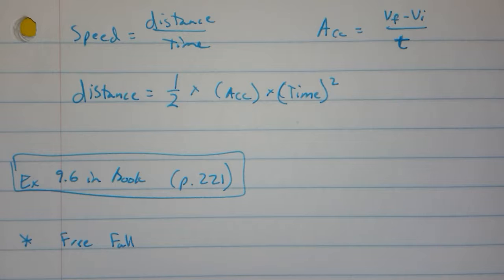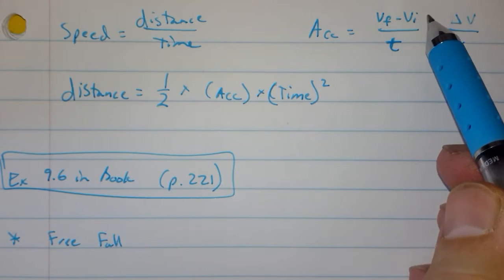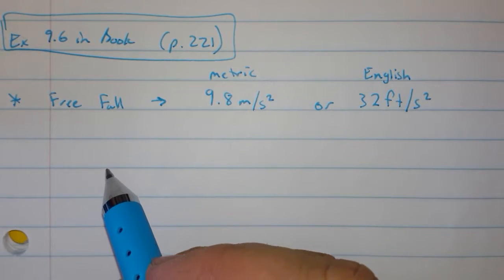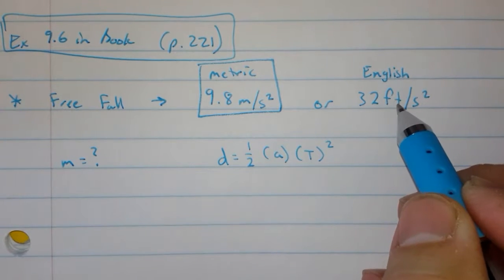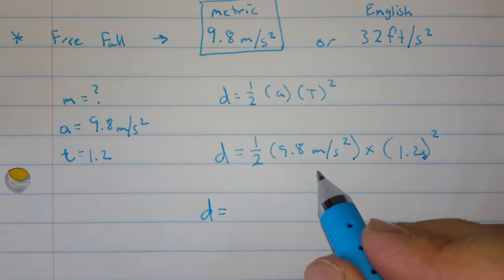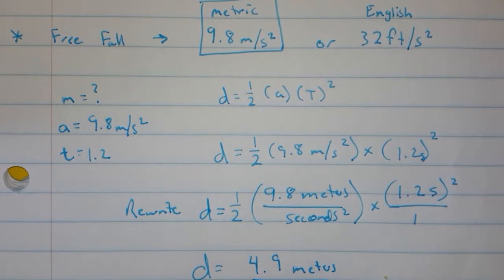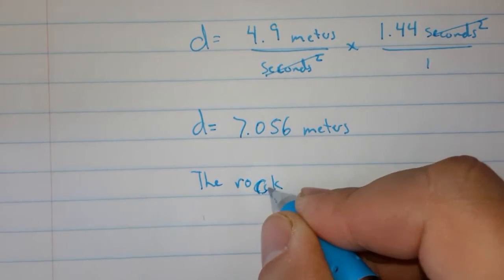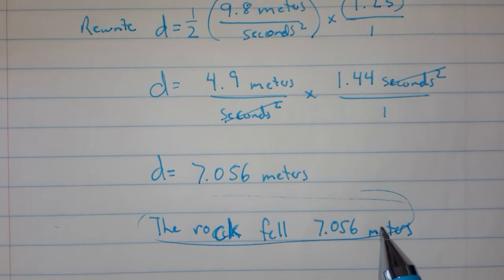Review and example of distance problem